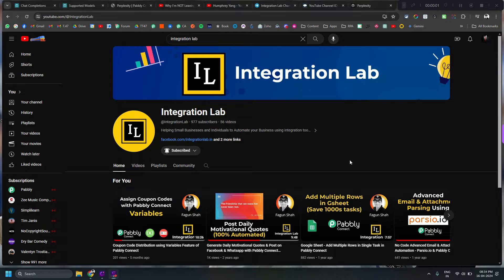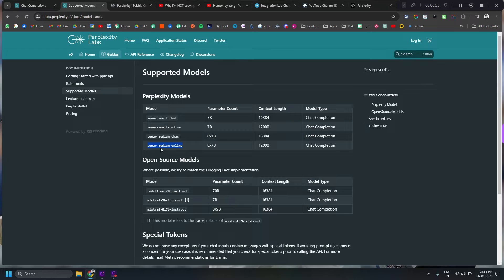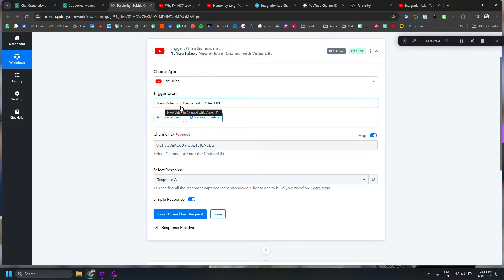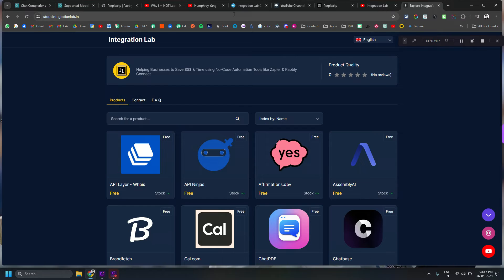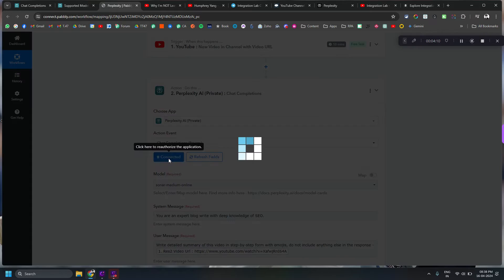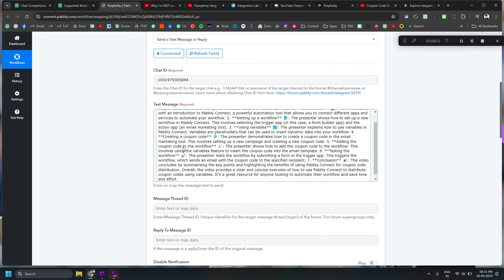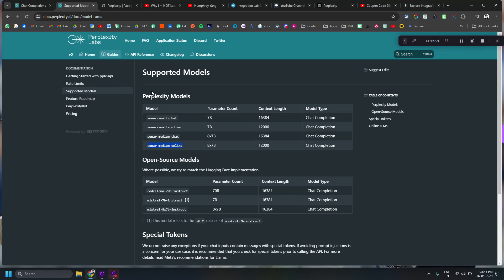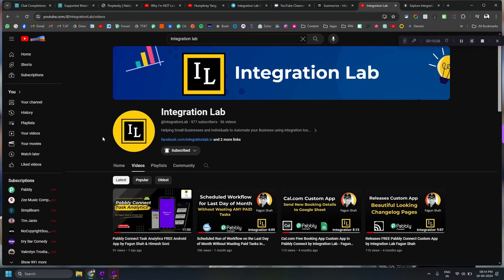Perplexity AI FREE Custom App - AI Accessing the YouTube & Internet - Integration Lab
Perplexity AI Website - perplexity.ai